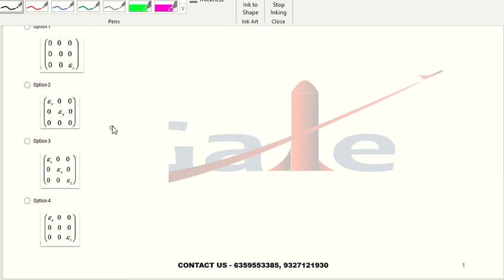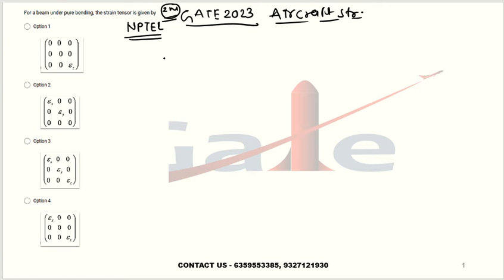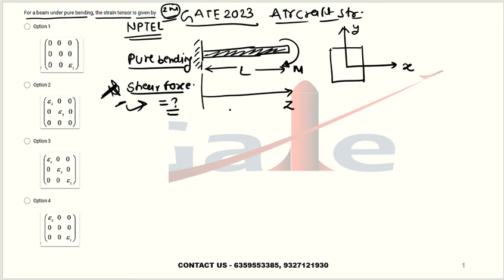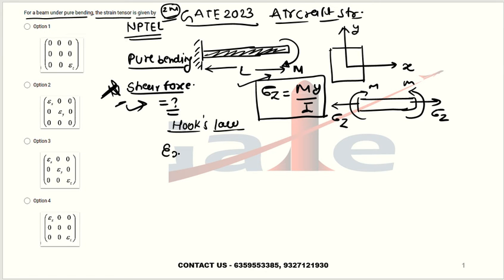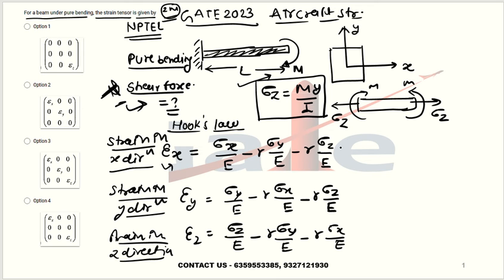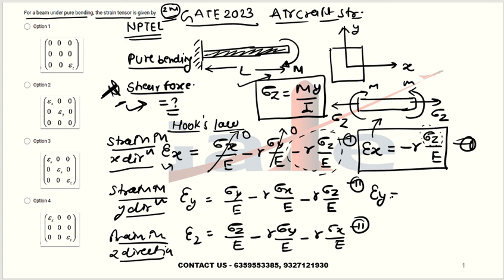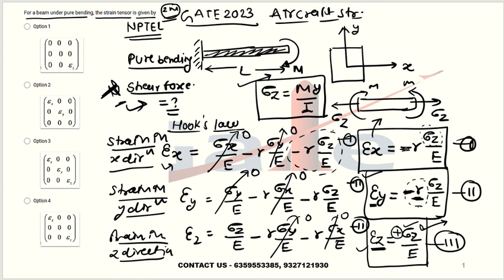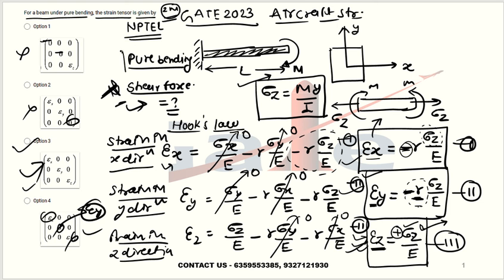Strain Tensor | Pure bending case | Aircraft structure | GATE 2023